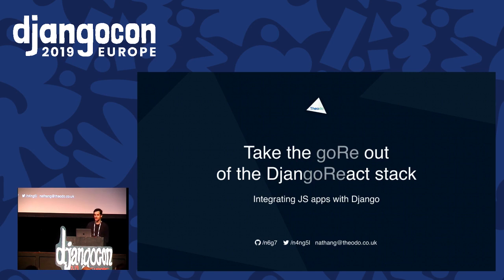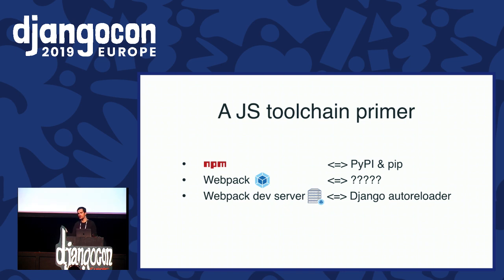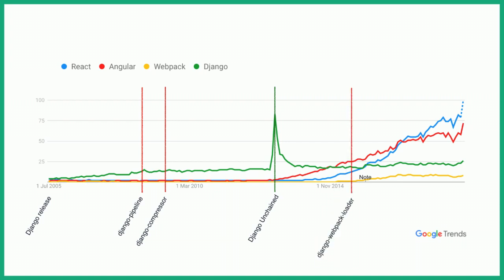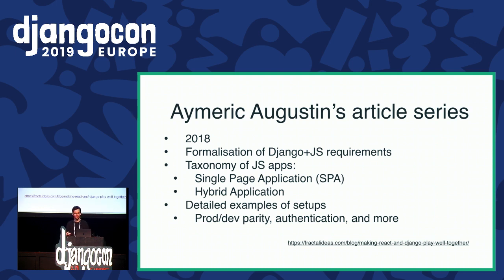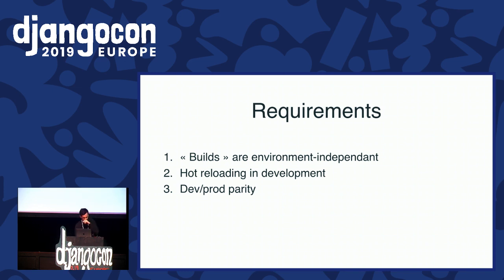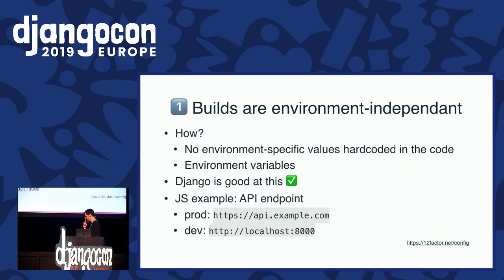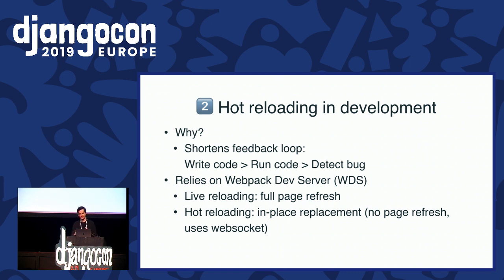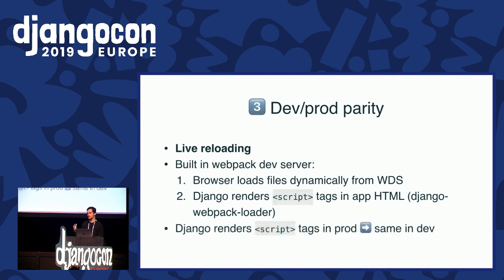DjangoCon 2019 - Take the goRe out of a DjangoReact stack